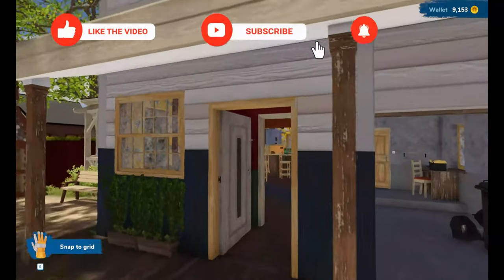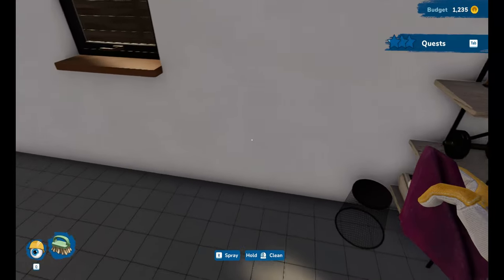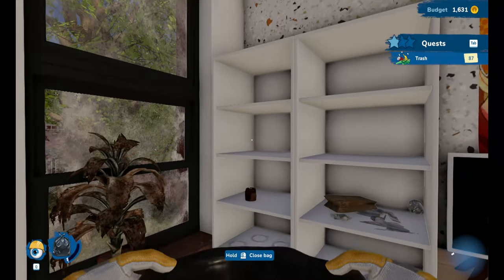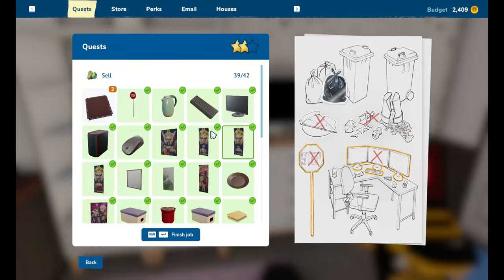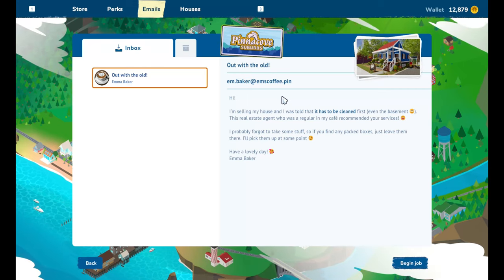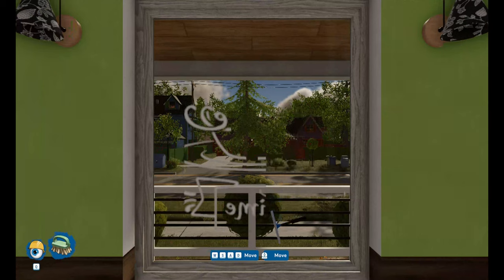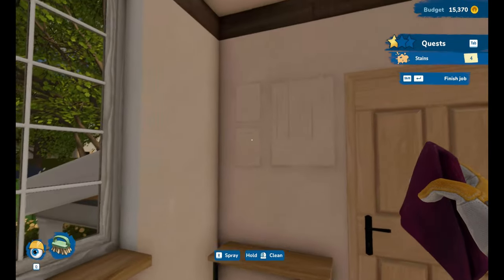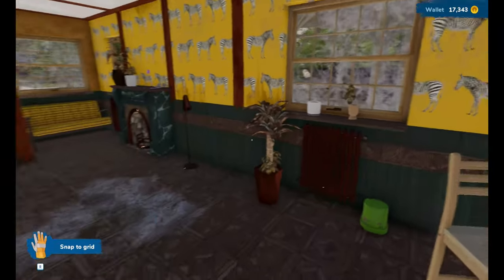Lets Play // House Flipper 2 // What A Mess!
Welcome to a new series on my channel where we clean up houses and sell them on! This is episode two and we are cleaning 2 separate houses that have very messy owners!